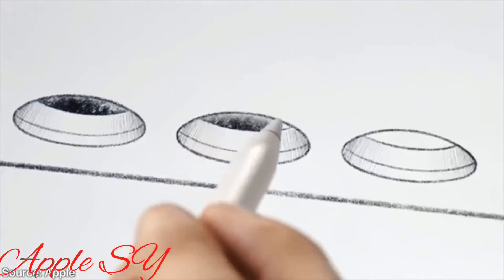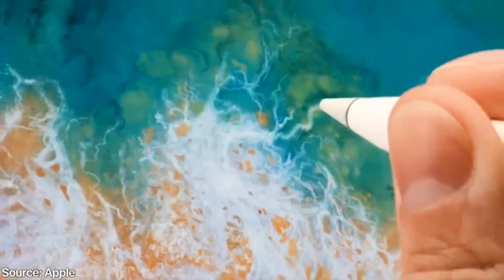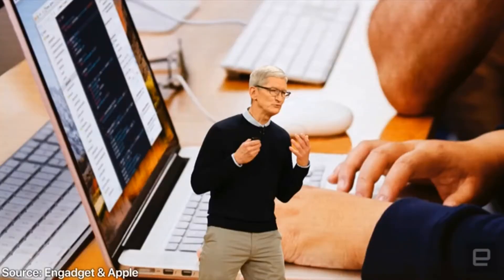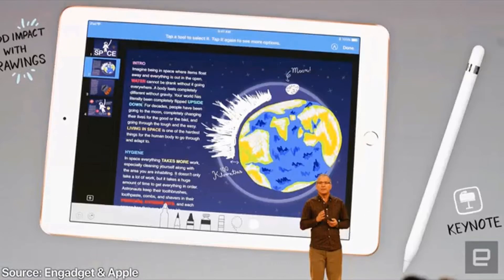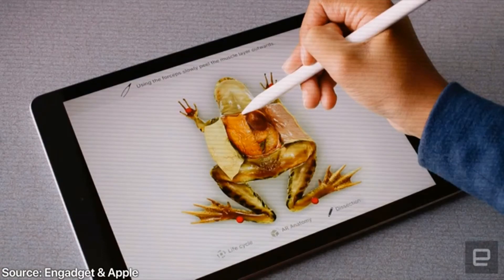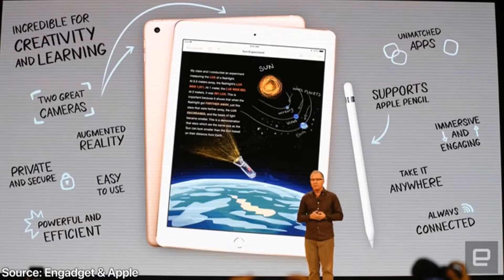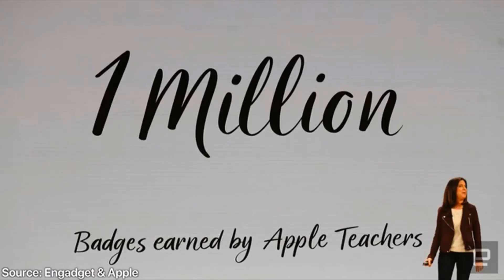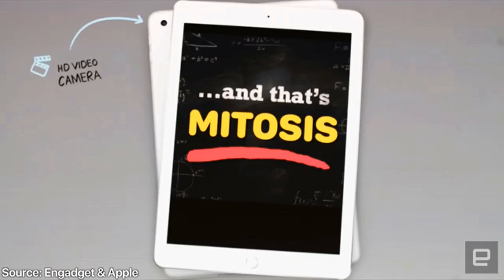New iPad 2018 ايباد 2018 الجديد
new ipad mini 2018
new ipad review
new ipad mini
new ipad unboxing
new ipad pro 2017
new ipad commercial
new ipad pro
new ipad 2017
new ipad 9.7 2018
new ipad 2018ipad 2018
ipad 2017
ipad 2018 hands on
ipad 2018 vs ipad pro
ipad 2017 review
ipad 2017 unboxing
ipad 2018 vs ipad 2017
ipad 2017 vs ipad mini 4
ipad 2018 unboxing
ipad 2018 release date
ايباد 2017
ايباد 2018
ايباد 2016
ايباد 2017 مواصفات
ايباد 2012
ايباد 2015
العاب ايباد 2016
احدث ايباد 2016
افضل ايباد 2016
ايباد سامسونج 2016